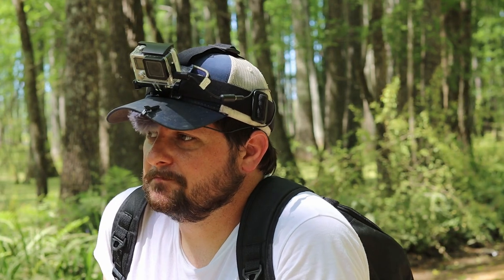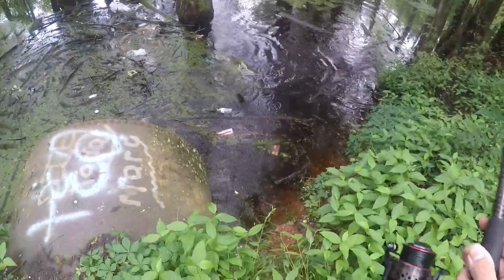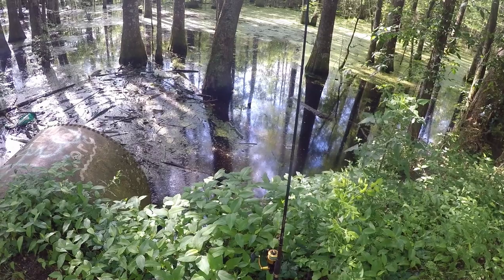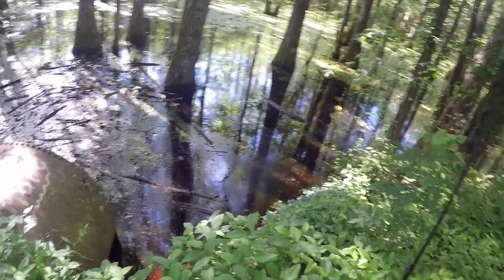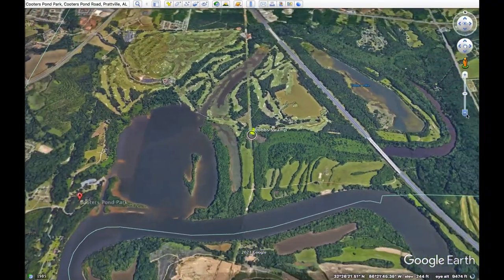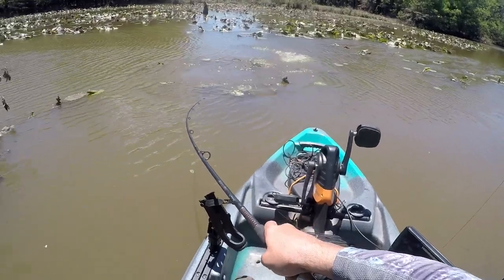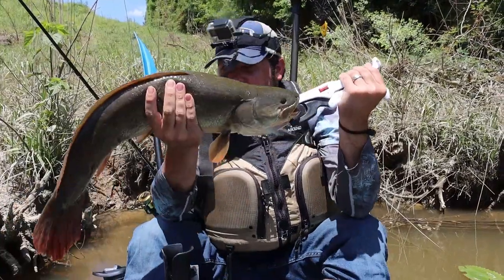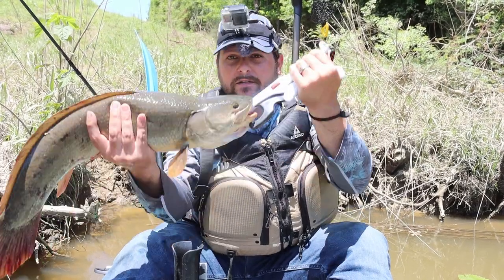Monster Fish of Alabama Swamps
Wetlands are considered some of the most biologically diverse ecosystems. For a fish to survive in these plant choked and often oxygen deprived waters, special traits and survival skills are necessary. I ventured out to two of my local swamps near me in an attempt to capture a toothy backwater specialist.